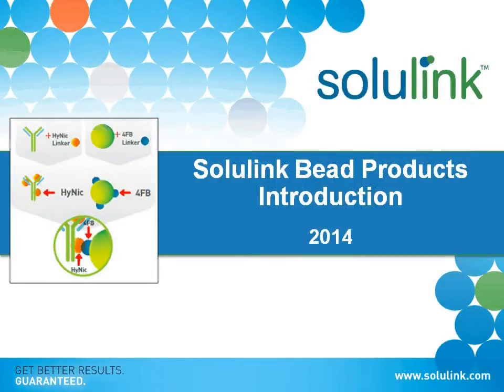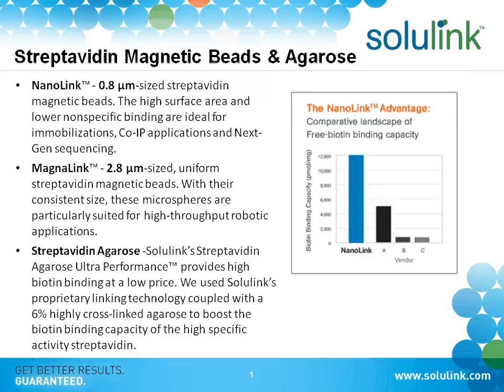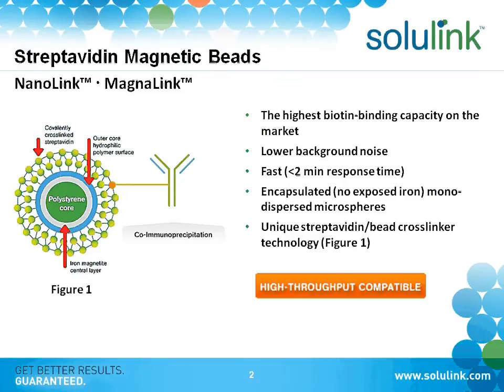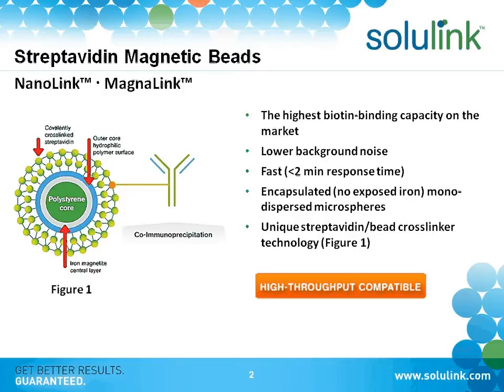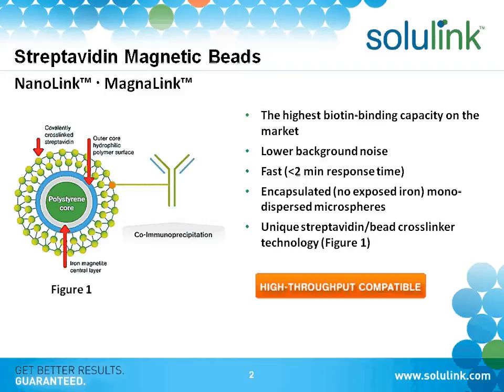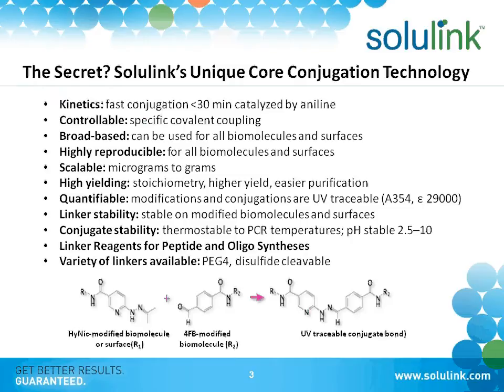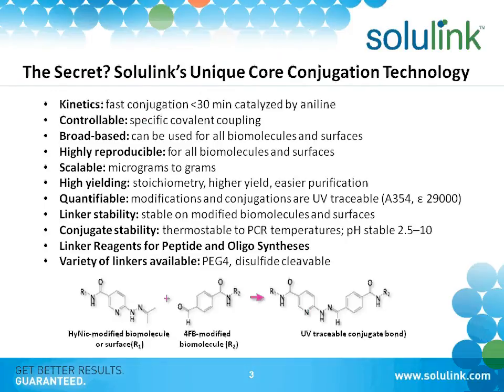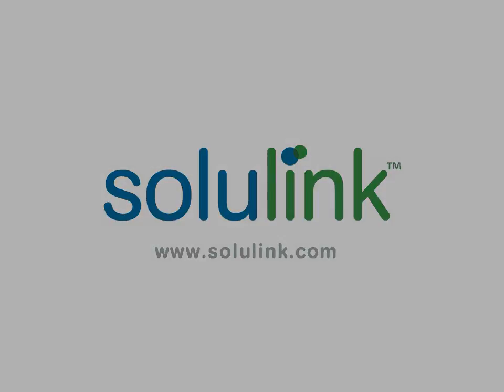Streptavidin Magnetic Beads vs Assay Automation and Target Enrichment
Get more out of your assays. Read the Streptavidin Magnetic Bead Series

Learn about streptavidin magnetic beads and agarose and how they compare when used for different applications.

Hello, thank you for taking a look at Solulink's bead products.  This is just a quick introduction and overview of the bead products and some of the underlying technology and applications of our bead products.

The types of beads Solulink makes are Streptavidin coated magnetic beads, either 0.8 micron or 2.8 micron.  And we also have Agarose which we coat with streptavidin.  So all three of these beads either 0.8 micron, 2.8 micron magnetic beads or the Agarose, have the highest binding capacity of any of the beads on the market, in terms of the biotin-binding capacity.

And, the beads are used for different applications, for example, 0.8 micron is typically used for target enrichment, including samples for Next-Gen Sequencing, or IP applications.

The MagnaLink, the 2.8 beads, are used for all kinds of robotic applications and cleaning up other types of samples.

And then Streptavidin Agarose provides a way to clean up samples for discovery and other applications.

You can see to the right that the biotin-binding capacity is significantly higher than that of the competition, which has many advantages in terms of using less beads, cost purposes, or speeding up automation processes.

The beads themselves are, in the diagram on this slide, you can see that we just coat the beads with our linker.  And once we have our linker on the bead, we can attach anything.  We can attach proteins, antibodies, peptides, and in our inventory we make, the products we make for customers just on a regular basis, we coat the beads with streptavidin or their linker.  And, we have amino versions of the beads.  And in terms of the streptavidin version, the beads are agarose, they'll have the highest binding capacity on the market.  They have lower background, and these are features we can provide based on our unique linking technology, which I will talk about in a second.  There is fast response time for the magnetic beads, and the uniqueness of the performance is really based on the linking technology.

On this slide, you can see the secret to the bead's performance really is the different things that go into the linker superior to other types of linking systems.  It's very fast, we have very fast kinetics, it's controllable, so we can put on however much streptavidin we want on a bead or peptide or antibody.  Broad-based, so very versatile, you can pretty put on much anything on any surface.  They're reproducible reactions, scalable, there are high yields, and one of the neat things is it's quantifiable, because our linker has an aromatic structure in the center, where the linker can actually quantify how much conjugated material there is versus unconjugated very quickly with a simple UV scan.  And this adds a process improvement or adds a level of comfort in terms of having, knowing how much of a component you put on something else.

The linkers are very stable, so the coatings are very stable on the beads, and there's different types of spacers you can put on the beads also if you're interested.